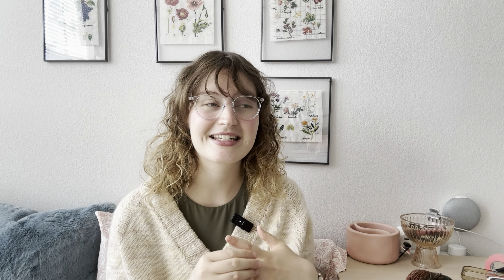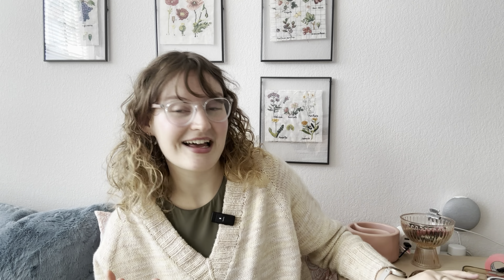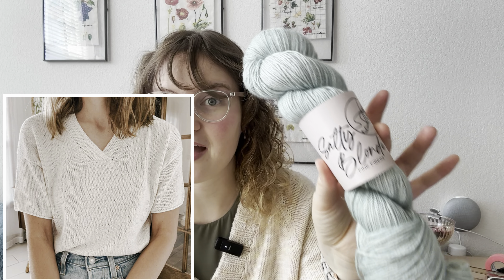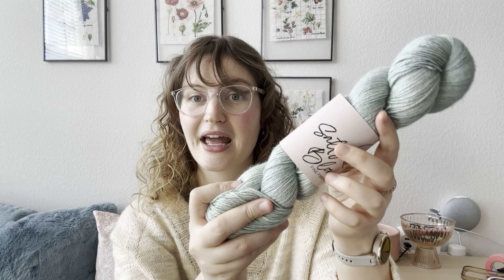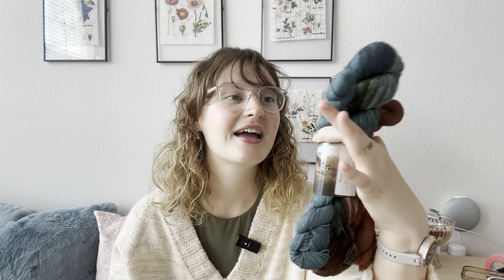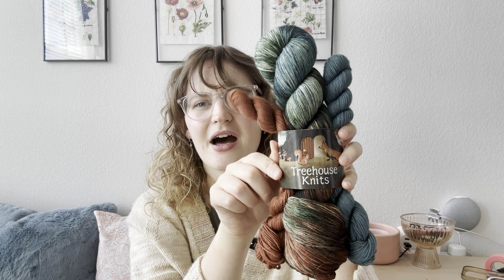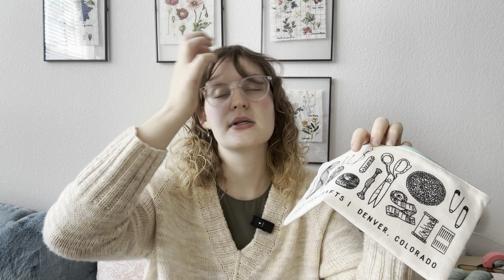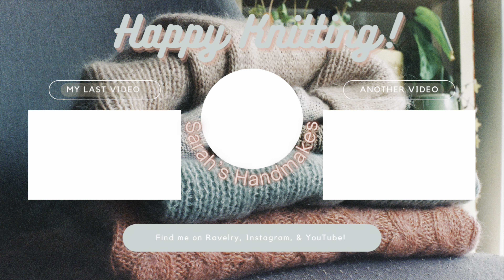Cozy Girl Makes Ep. 11: I’m moving! Sample knits, craving stockinette, and a 2k subscriber giveaway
I hope you got some inspiration. If you want to see more of me, my Instagram is and my Ravelry is

Entries will close at 12pm MDT on August 24th. I will randomly select and announce the winner in my next podcast on Sunday September 1st. If anyone contacts you saying you won, it’s a scam! The only way I will announce the winner is in video.

Question of the week: what are you currently working on?

🧶: Little Fiber Co Silk Fingering in On The Rocks

🧶: The Yarn Addict Fluffy Fingering in Luminous Stems

🧶: Salty Blonde Fine Fibers Summer Blend in Mojito

📒: German short row socks

🧶: Treehouse Knits Sock Set in Keepsake